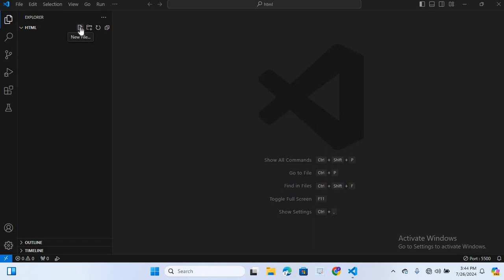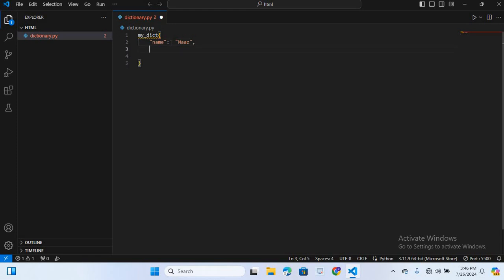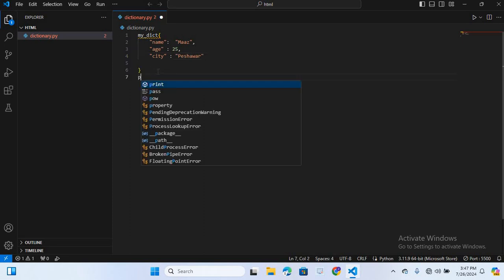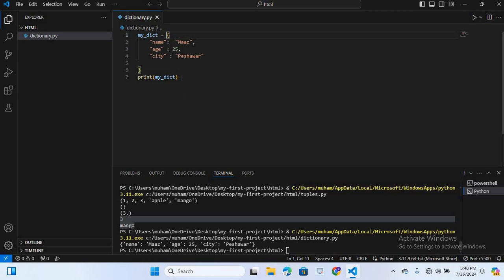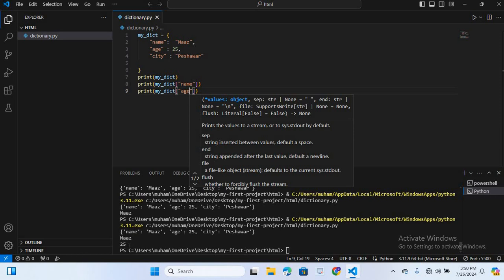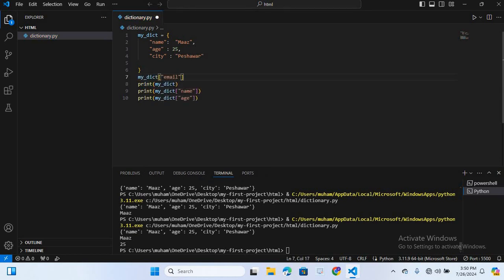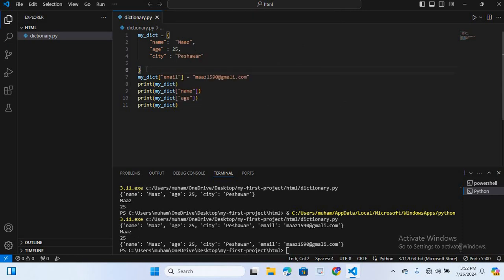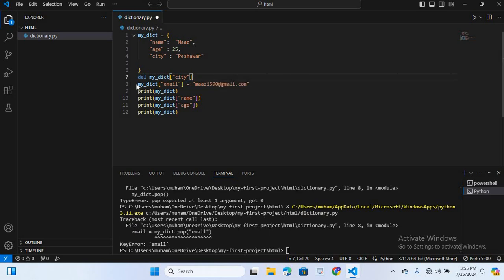Dictionary in Python 🐍 with Exs | Why accessing from Dictionary is fast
Welcome to our Python programming tutorial! In this video, we dive deep into one of the most powerful and versatile data structures in Python – dictionaries. Whether you're a beginner or looking to refresh your knowledge, this tutorial will guide you through everything you need to know about dictionaries.

🔍 What You'll Learn:

What is a dictionary in Python?
How to create and initialize dictionaries
Accessing, adding, and modifying dictionary elements
Dictionary methods and operations
Looping through dictionaries
Nested dictionaries
Common use cases and best practices
👨‍🏫 Why Watch?
Dictionaries are essential for storing and managing data in a key-value pair format, making them invaluable for various programming tasks. Understanding dictionaries will enhance your ability to write efficient and effective Python code.